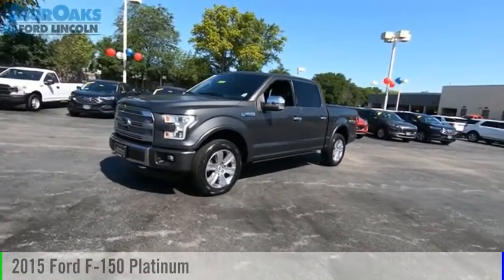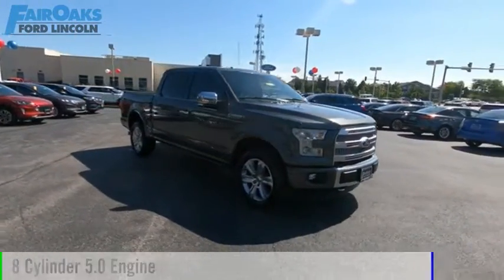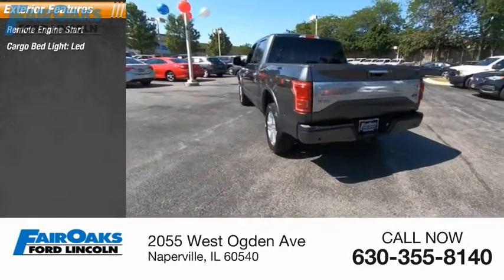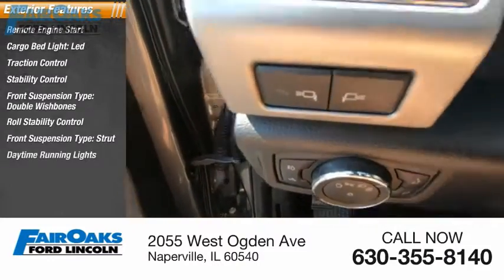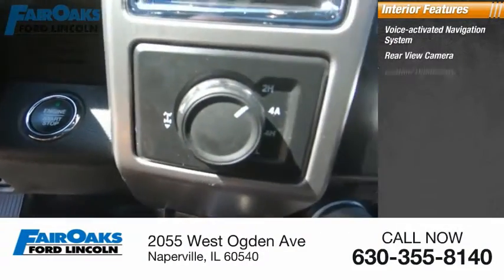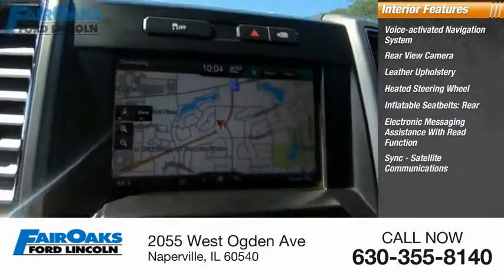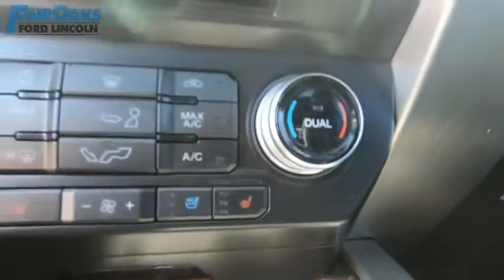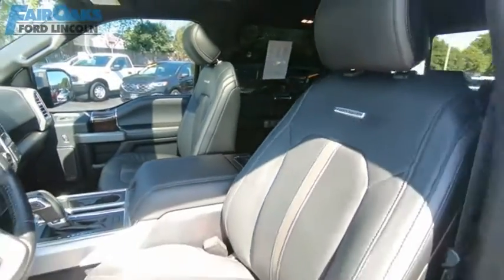2015 Ford F-150 K2288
2015 Ford F-150 Platinum

CARFAX One-Owner. Clean CARFAX. Magnetic Metallic 2015 Ford F-150 Platinum 4WD 6-Speed Automatic Electronic 5.0L V8 FFV Clean CARFAX, Local Trade, Clean AutoCheck, 1 Owner, F-150 Platinum, 4D SuperCrew, 5.0L V8 FFV, 4WD, Adaptive Cruise Control & Collision Warning, Auxiliary Transmission Oil Cooler, Class IV Trailer Hitch Receiver, Electronic Locking w/3.31 Axle Ratio, Equipment Group 701A Luxury, Lane-Keeping System, Tailgate Step w/Tailgate Lift Assist, Technology Package, Trailer Tow Package, Twin Panel Moonroof, Upgraded Front Stabilizer Bar.  Recent Arrival!  Awards:   * NACTOY 2015 North American Truck of the Year   * Green Car Journal 2015 Green Car Technology Award   * 2015 KBB.com Brand Image Awards Based on 2017 EPA mileage ratings. Use for comparison purposes only. Your mileage will vary depending on how you drive and maintain your vehicle, driving conditions and other factors.